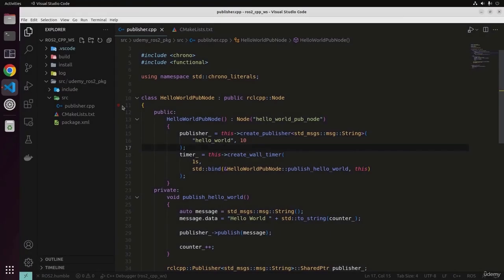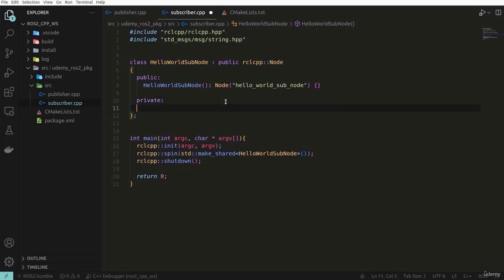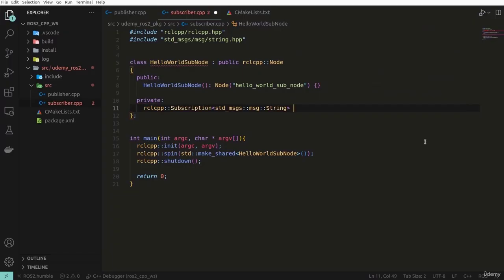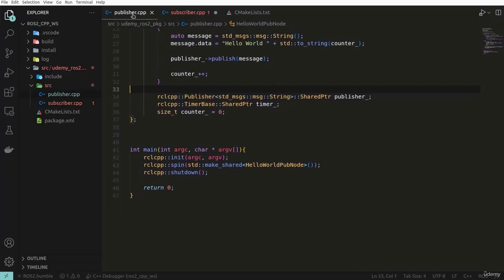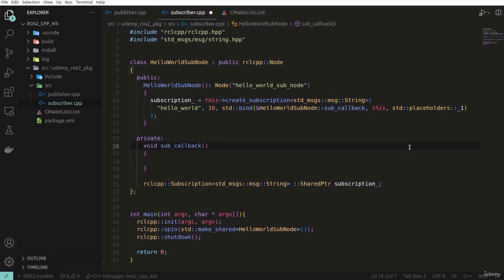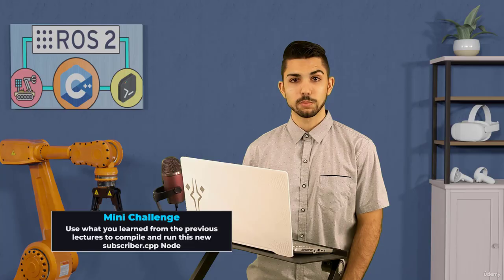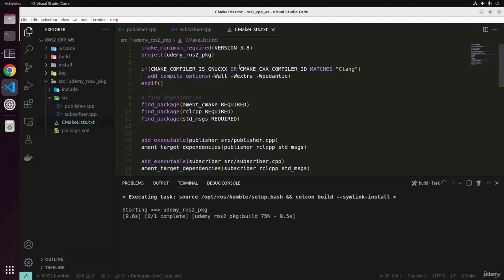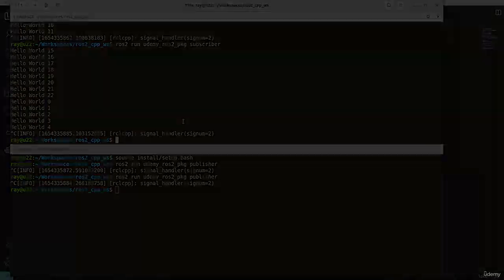19 Creating Subscribers